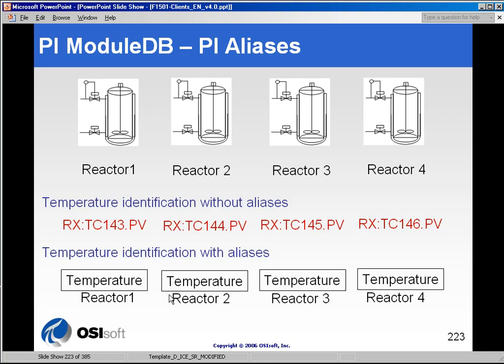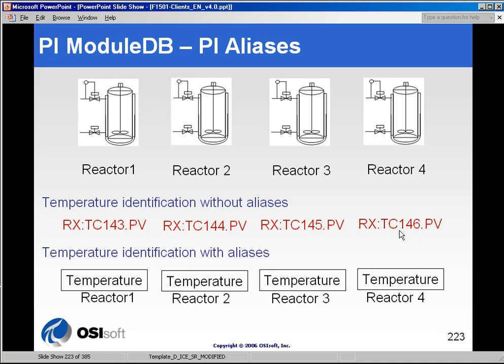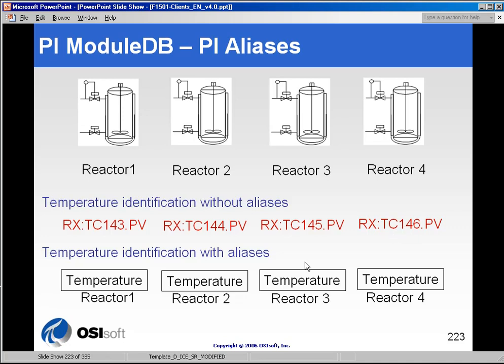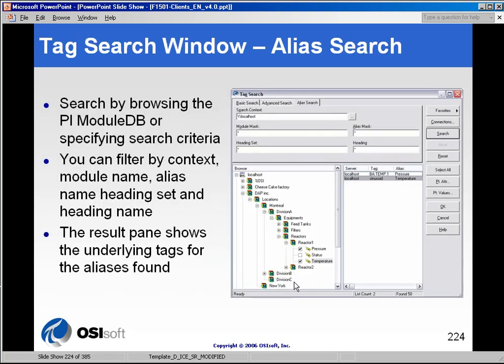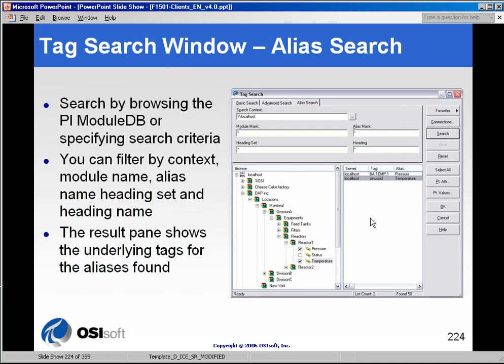OSIsoft: PI Aliases in the PI Module Database (MDB). v3.1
Modules also can contain PI aliases that serve as more easily remembered shortcuts to PI points that use the naming convention of the instrumentation system.

you can see where this video is in the sequence of videos on this topic.